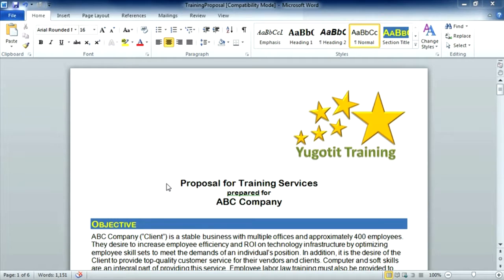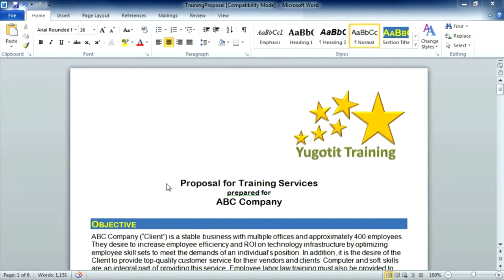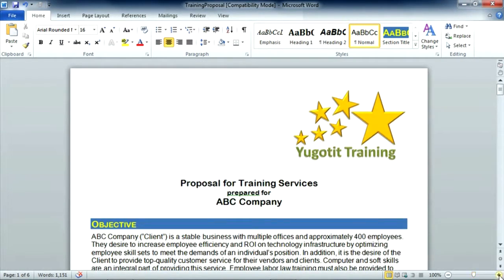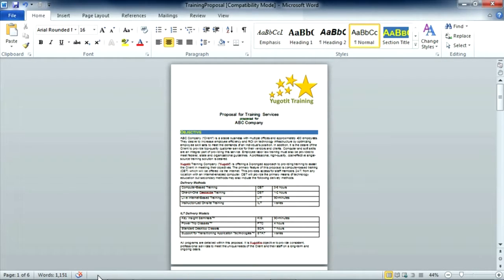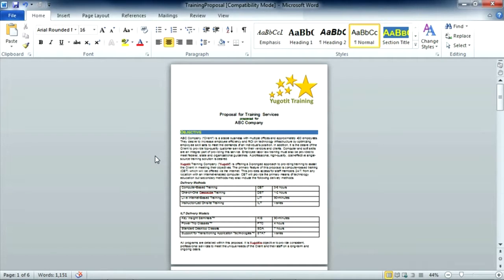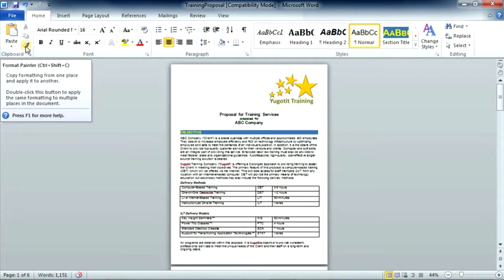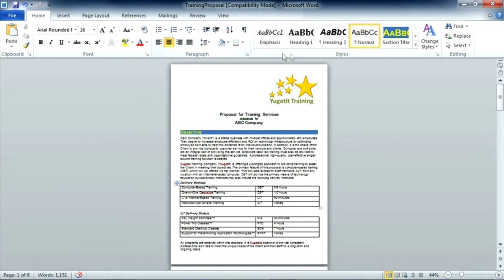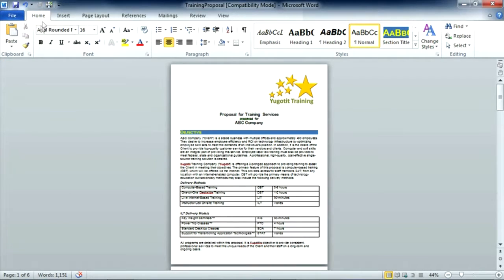Chapter1 Office 2010 First Glance